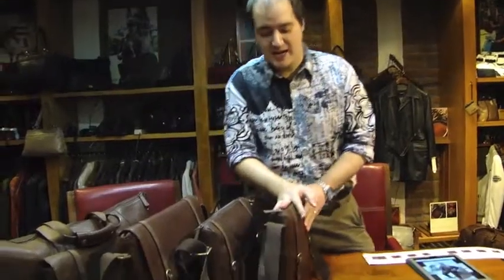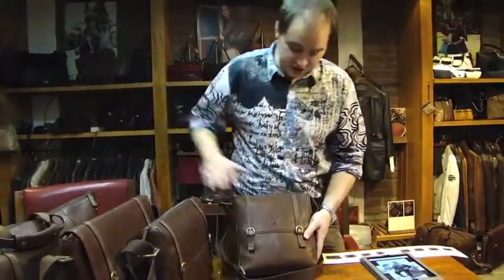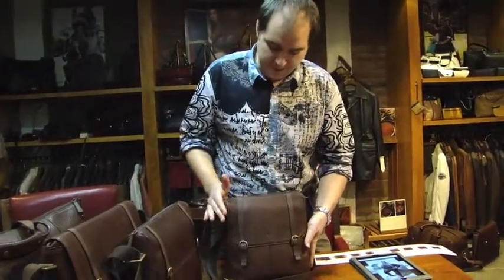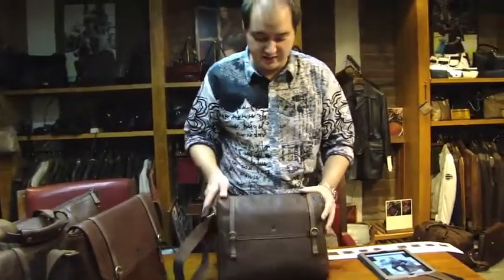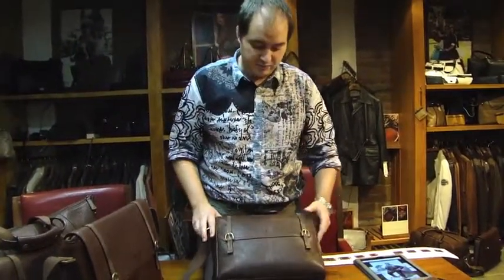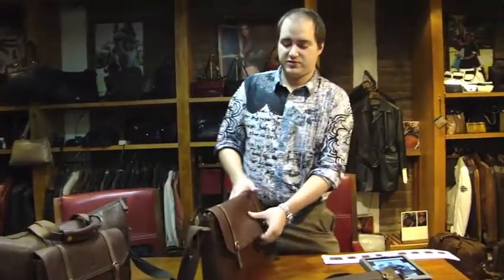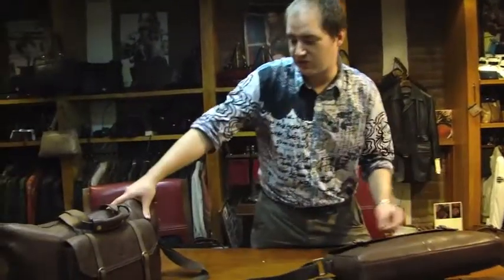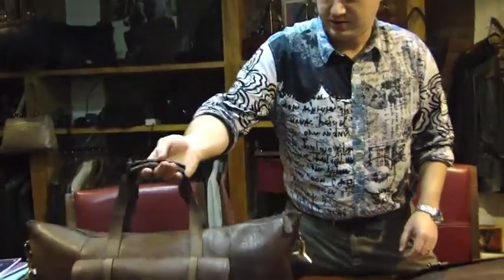DesignSpeak with Fabian Lintott at Hidesign HQ! Episode 1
Lead Designer, Men's Fashion at Hidesign - Fabian Lintott explains the inspiration & ideas behind Fleet Street range from A/W 2012 (available in stores) !